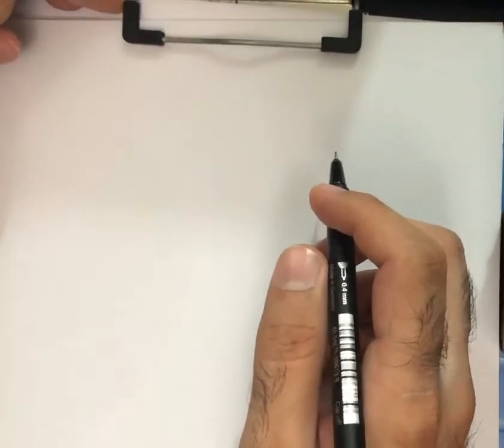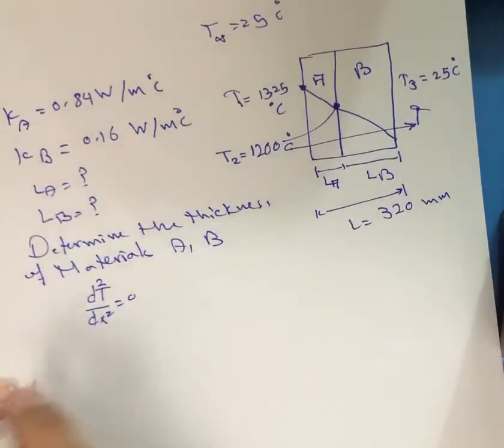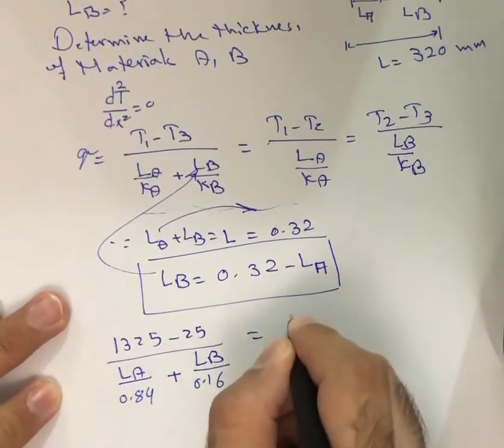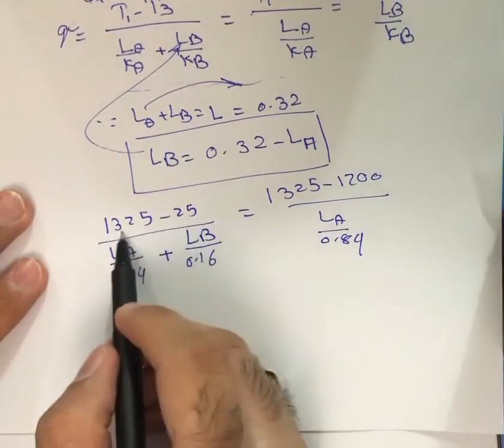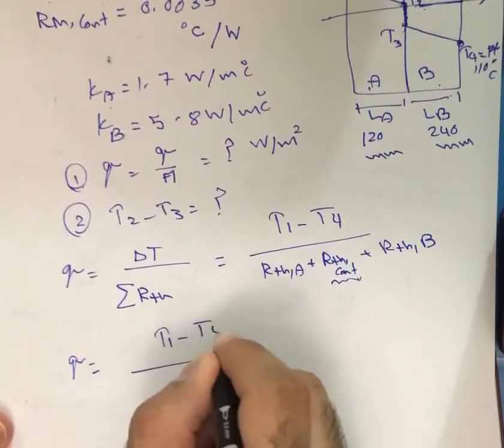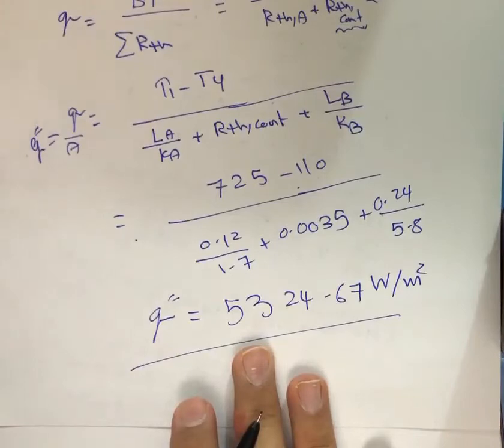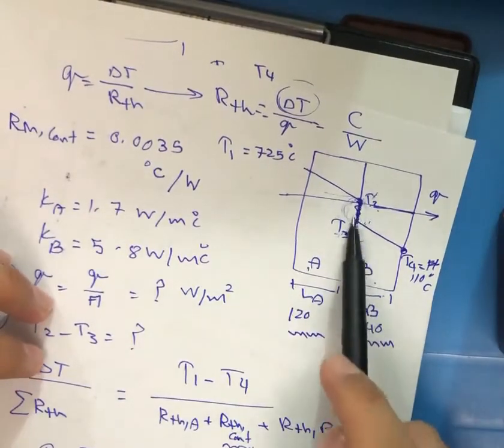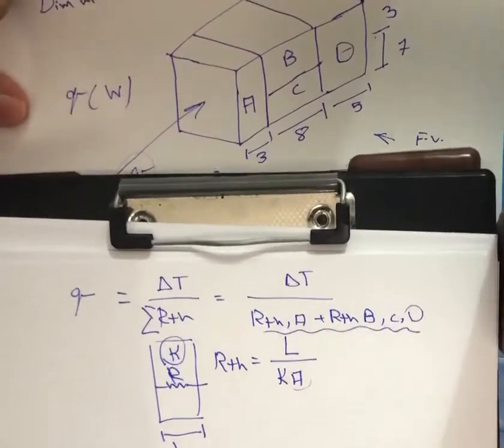Lecture 3: Solved Problems in Conduction Heat Transfer through Composite Walls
the present lecture shows you how can we solve the mathematical problems related to the conduction heat transfer in the cartesian system.